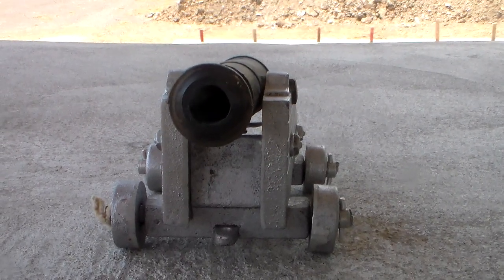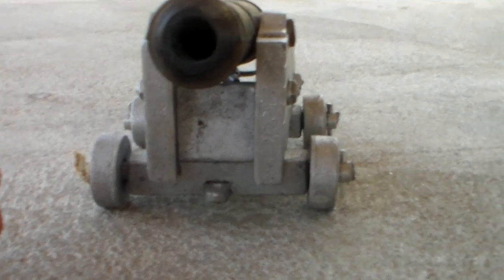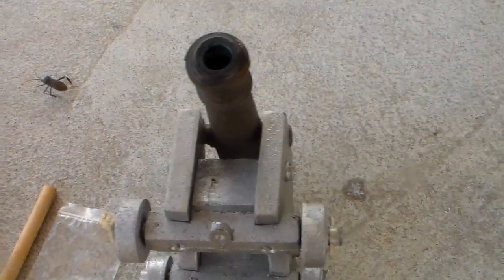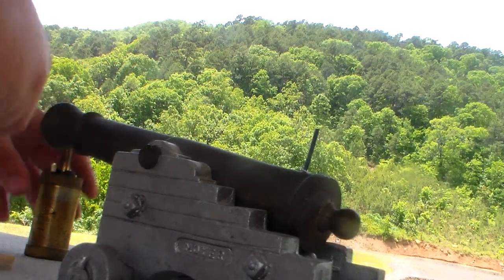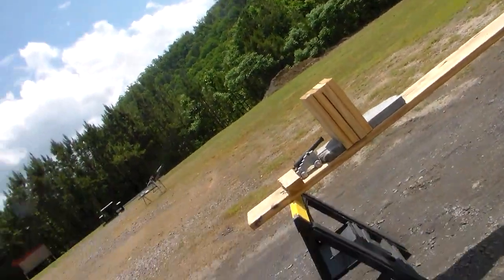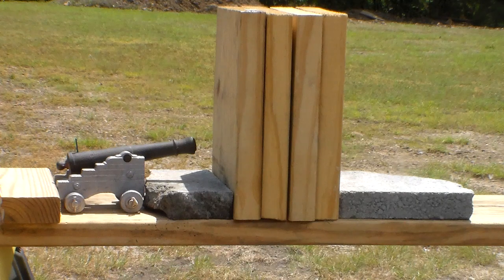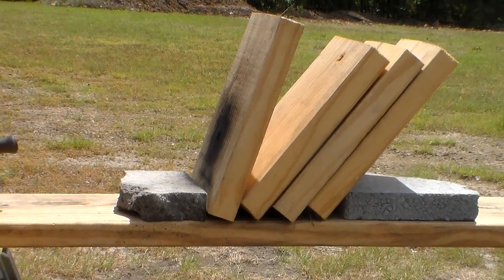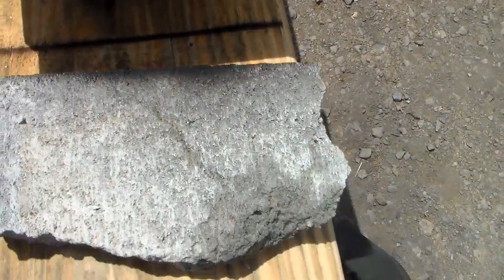CANNON VS WOOD BLOCKS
THIS IS MY MINI BRONZE BLACK POWDER CANNON. THIS CANNON WAS A KIT I BOUGHT SOME YEARS BACK. THE TEST TODAY WAS TOO SEE HOW MANY WOOD BLOCKS IT WOULD GO THROUGH BEFORE IT STOPPED. THE LOAD WAS 30 GRAINS OF 3FFFG GOEX BLACK POWDER AND A .490 PURE CAST LEAD ROUND BALL, AND SOME CANNON FUZE THAT I ALSO BOUGHT FRON DIXIE GUN WORKS. THIS TEST WAS ANOTHER PART TO MY ONGOING BLACK POWDER WOOD TESTS.